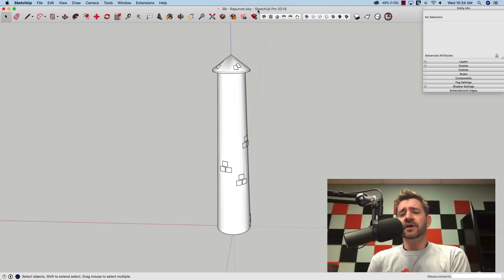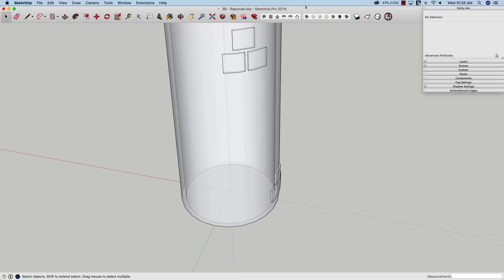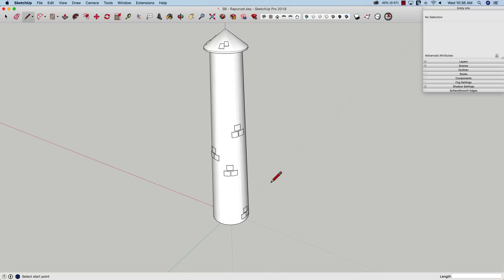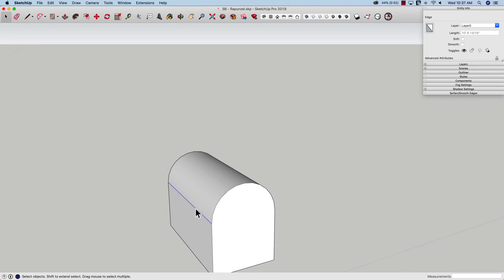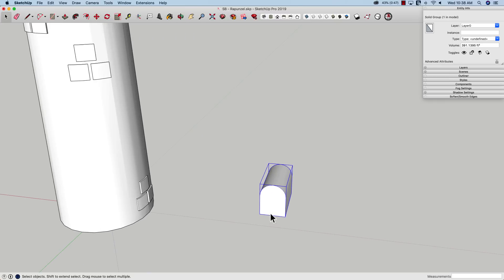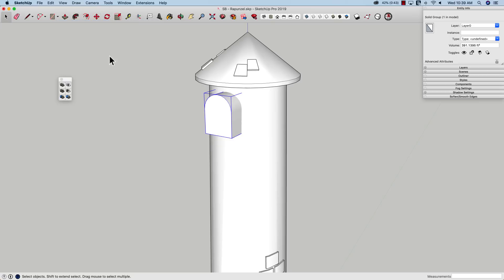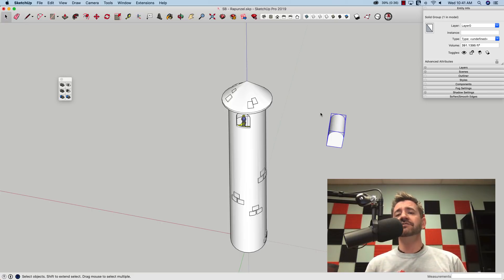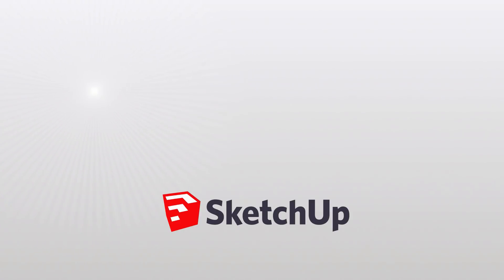Cutting a Window in Rapunzel's Tower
Trying to draw a window in a tower or a fairy tale castle? Follow along as Aaron highlights the Solid Tool functionality to cut a window in Rapunzel’s tower. This tool is found in SketchUp Pro and SketchUp Shop, but can also be used in SketchUp Free with a few extra steps.